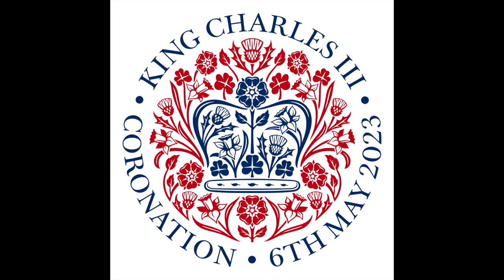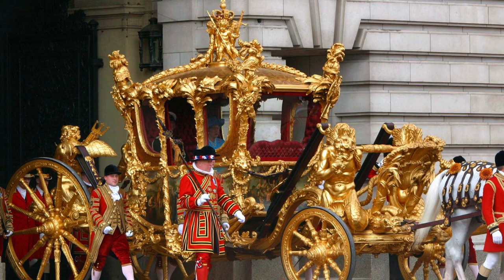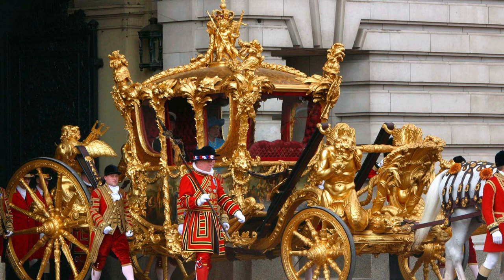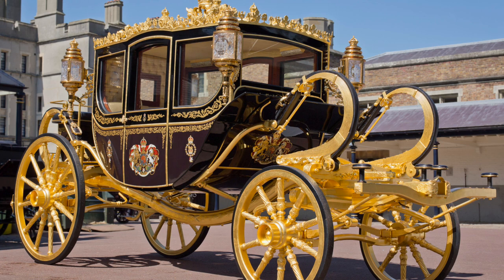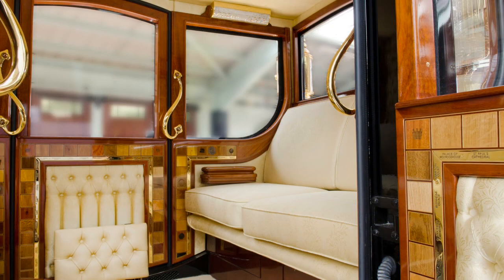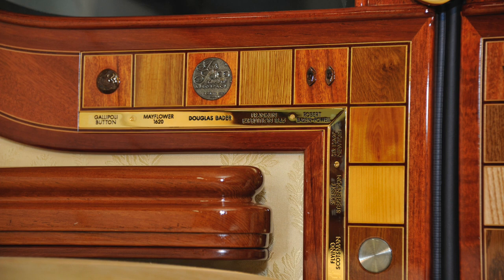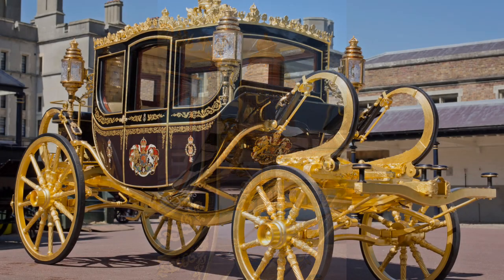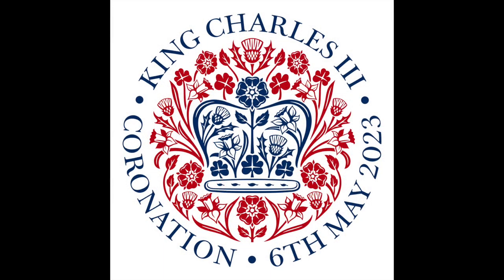Countdown to the Coronation: The Royal Carriages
Veronika Hyks provides an audio introduction, for blind and partially sighted viewers, to various aspects of the Coronation of King Charles III in May 2023. This second part describes the royal carriages the King and Queen will use to travel to and from the ceremony in Westminster Abbey.